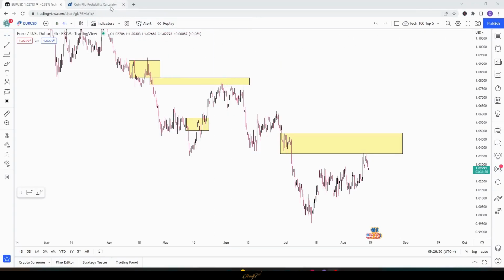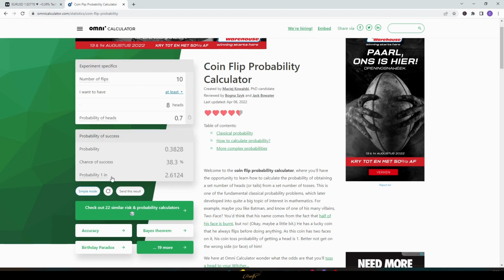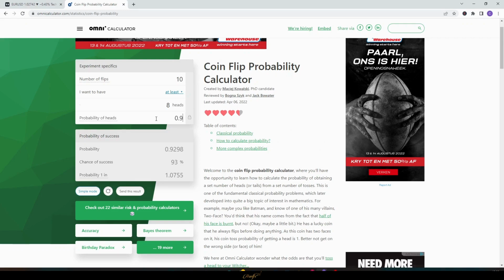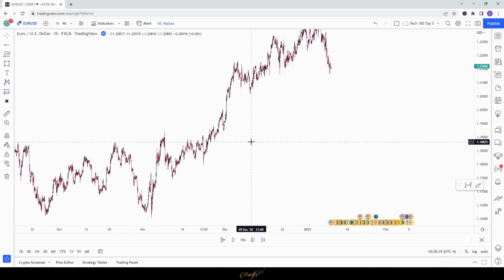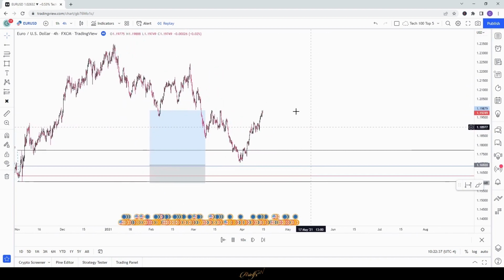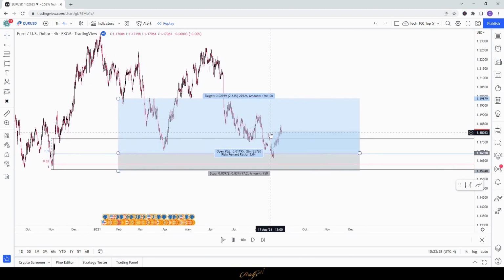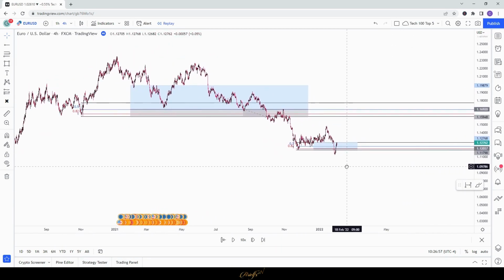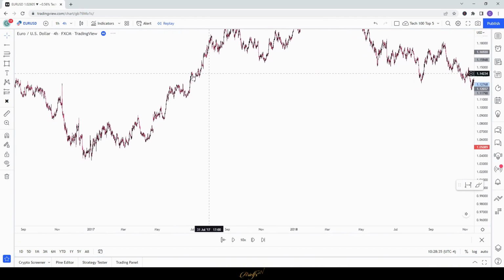The Best Market Structure and Trading Tips After 4 years in the FX markets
Hey guys I hope this sheds some light on why so many people fail funding challenges and what makes them so difficult.